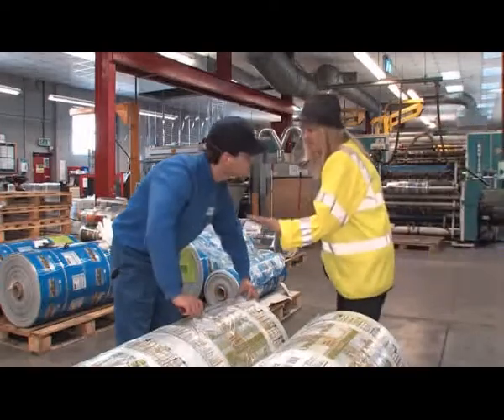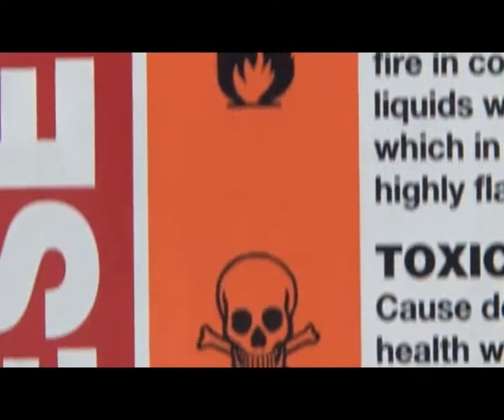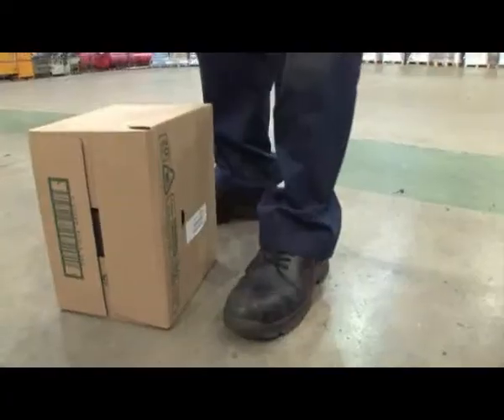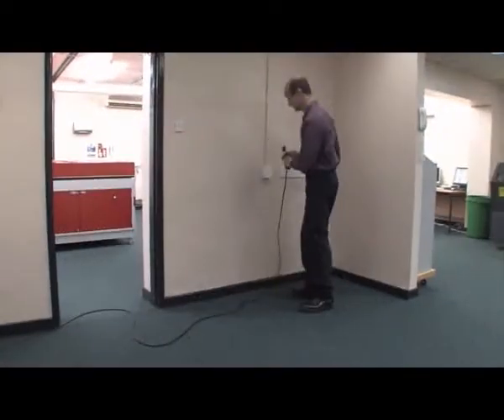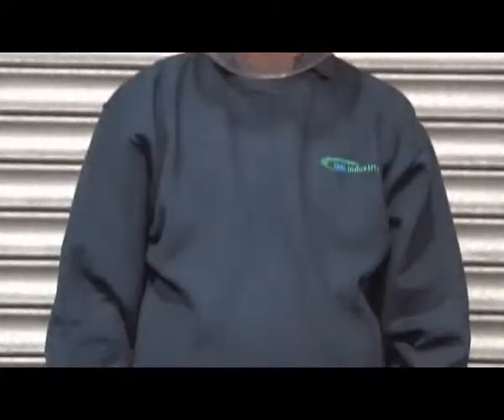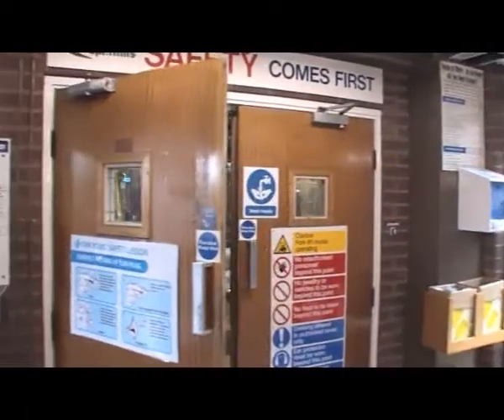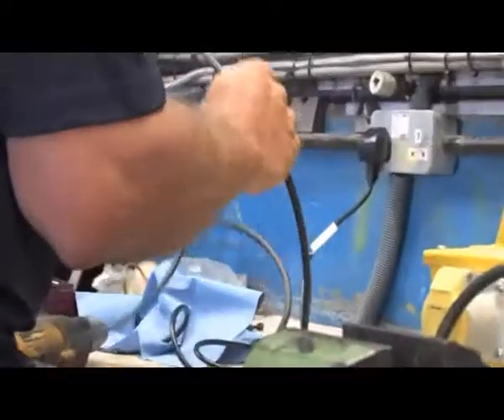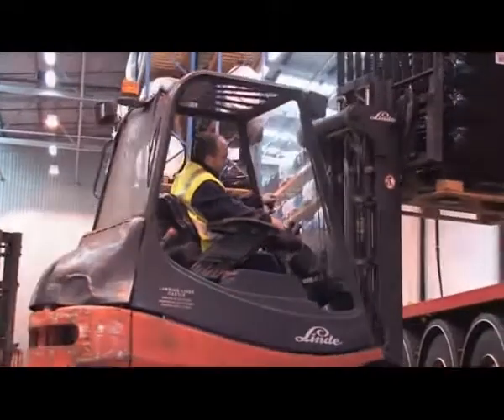Kimeera - British Polythene Industries Part 2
Health and Safety Induction Part 2